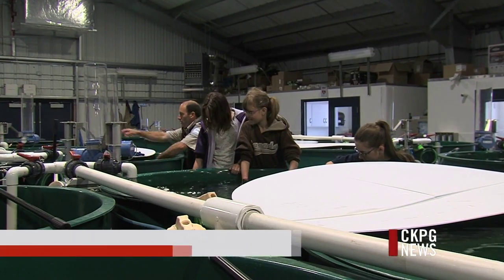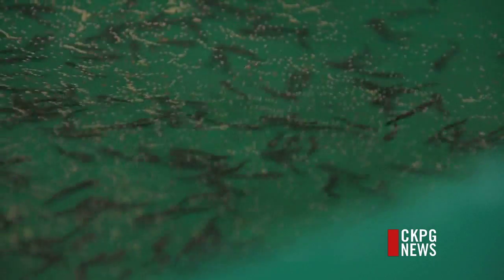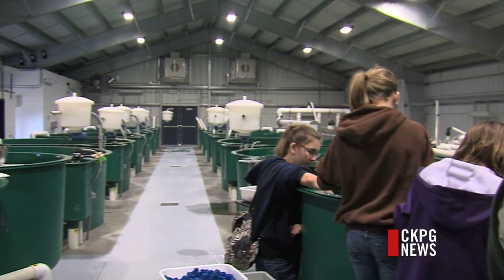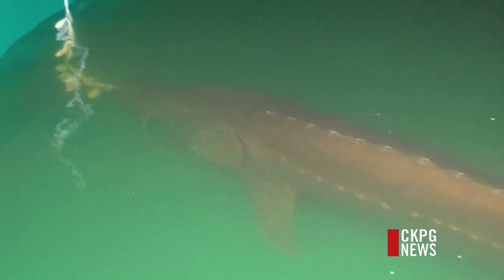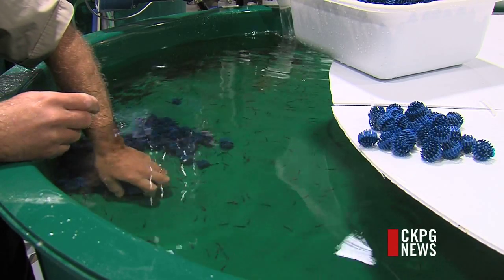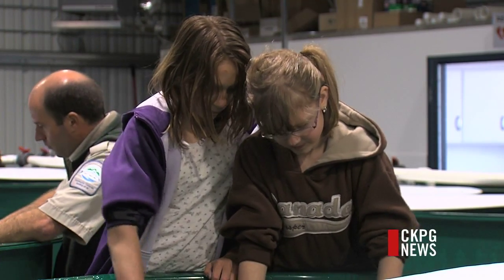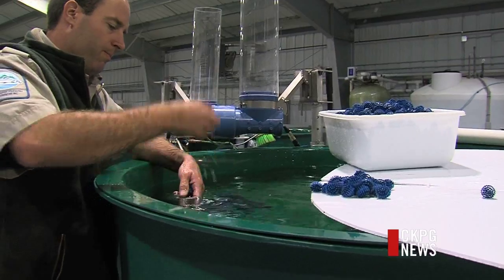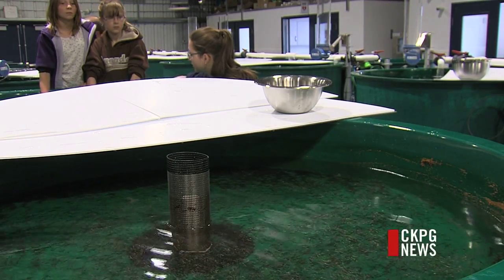Working to Save the Nechako White Sturgeon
It's been years in the making, and now Vanderhoof's Nechako White Sturgeon Conservation Centre is a reality. Biologists say in the early twentieth century, there were upwards of 6000 sturgeon in the Nechako River. By 1999, that number had plummeted to just 500. A pilot program was started to hatch the fish in captivity, and eventually repopulate the river. Hundreds turned out to the grand opening of the new facility, and plenty of volunteers are pitching in to help out.